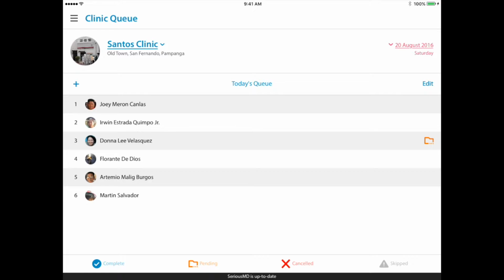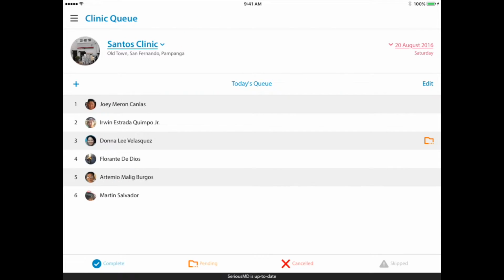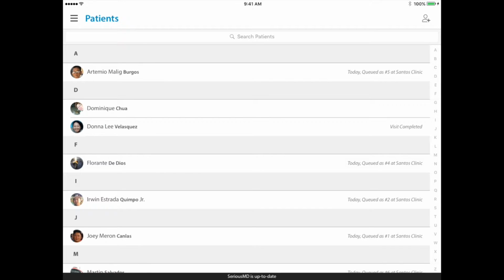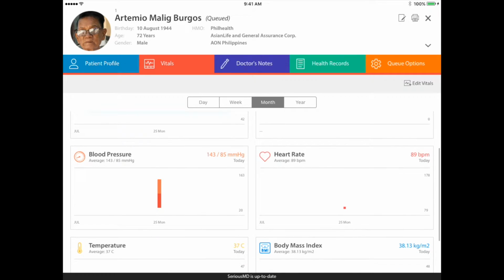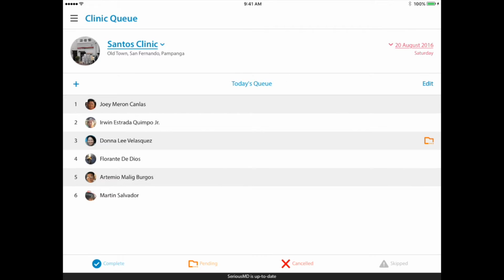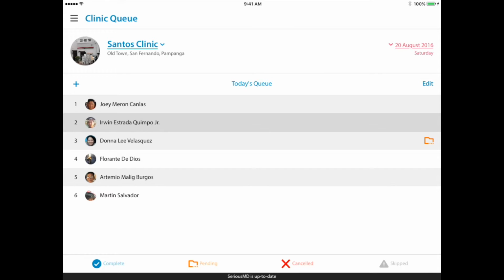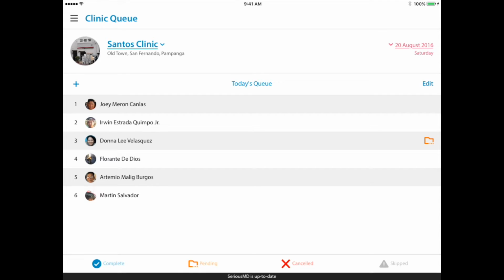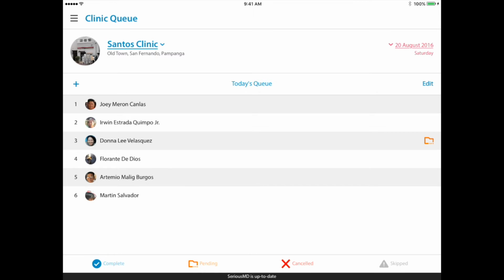How Use SeriousMD Doctors with Multiple Devices to Manage your Medical Practice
Archived - After just 6 months, SeriousMD has already added a ton of new features, so now these videos are outdated. We're creating new videos to serve you better.

- SeriousMD Doctors was built to be able to adapt to ANY process. Whether you have 0 or 10 in staff, you'll be able to use SeriousMD for your daily operations.

Here's a quick introduction. Oh, and it works offline, too.